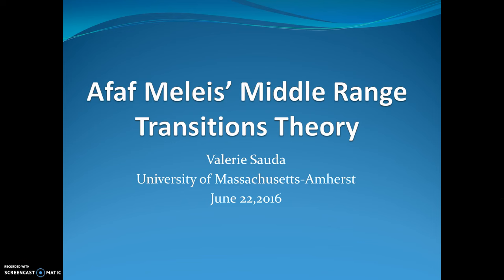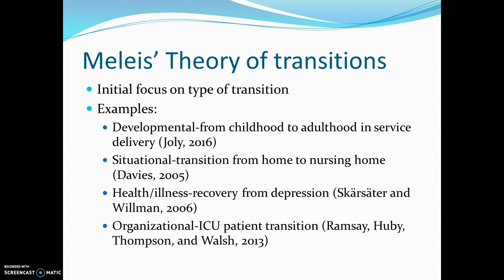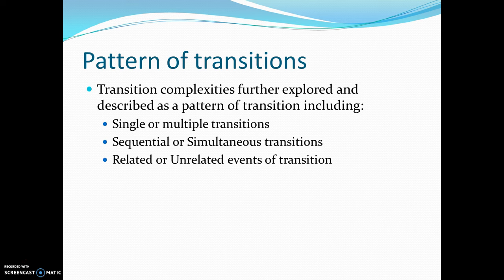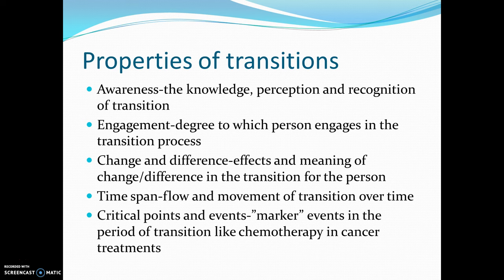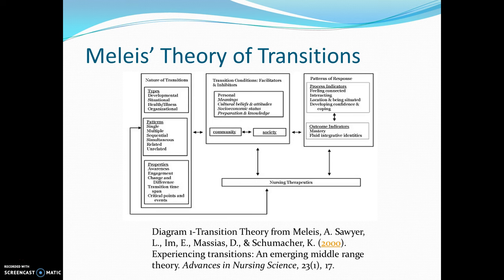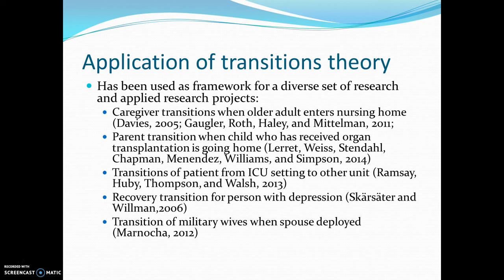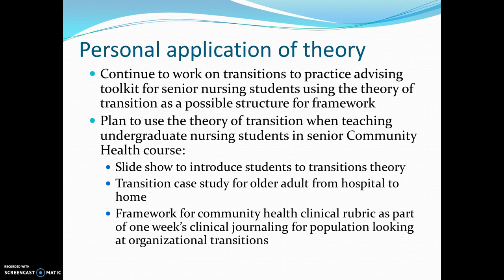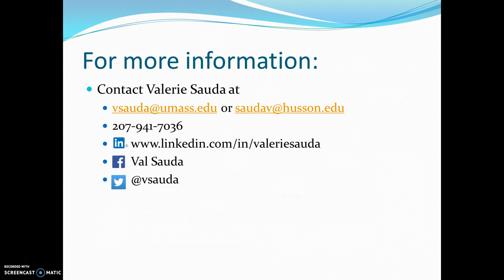NUR 603-Theory Development in Nursing-Meleis' Theory of Transitions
This video is for my class' use only.  Please do not share without asking for permission.